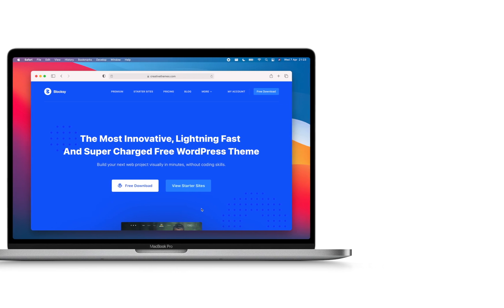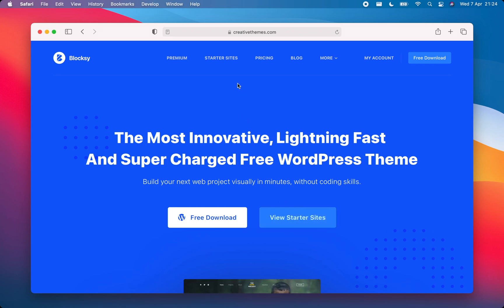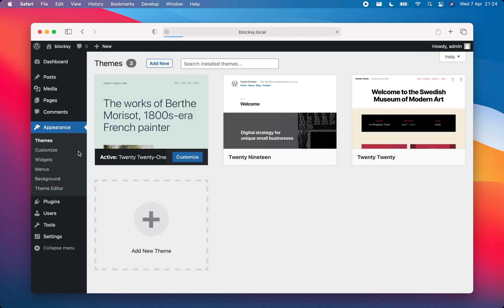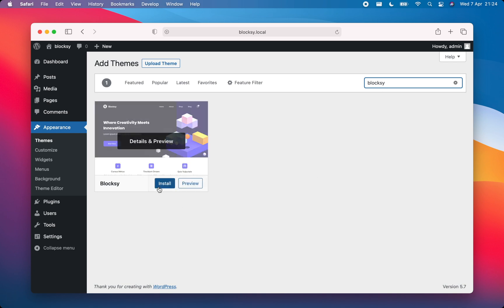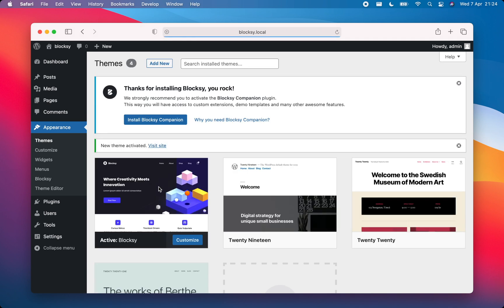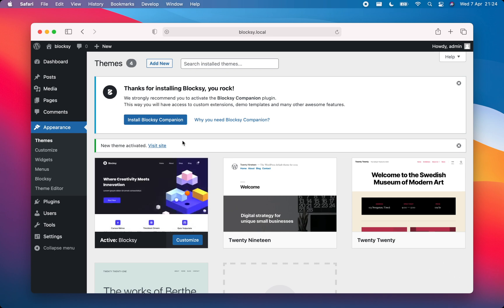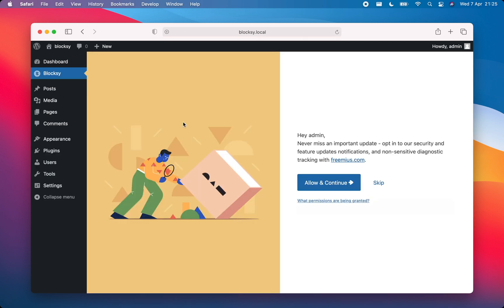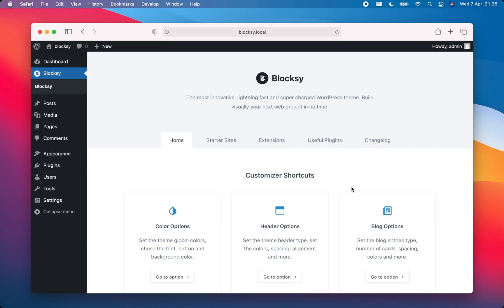How to Install the Blocksy Theme & Companion Plugin | Blocksy Basics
You can use Blocksy to create your next stunning website. In this tutorial, we’ll check out how to easily install Blocksy, our WordPress theme.